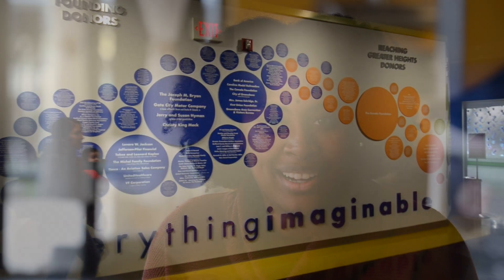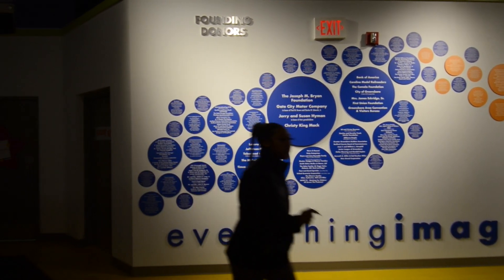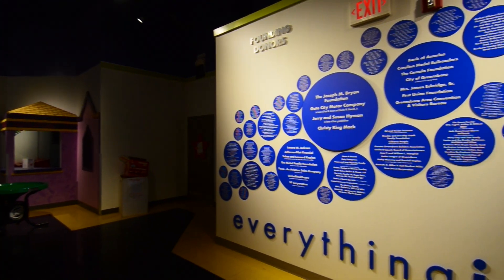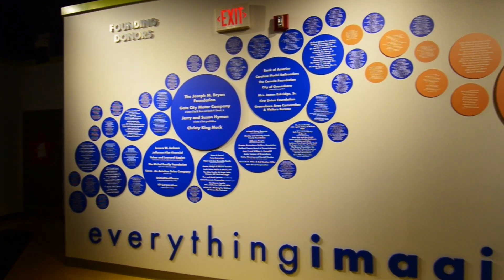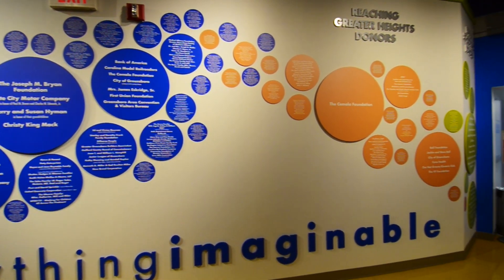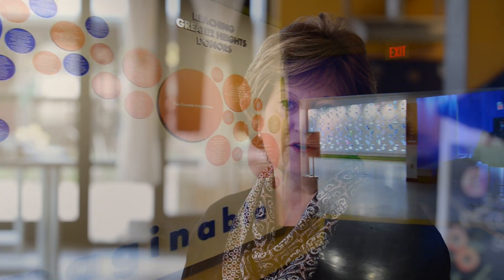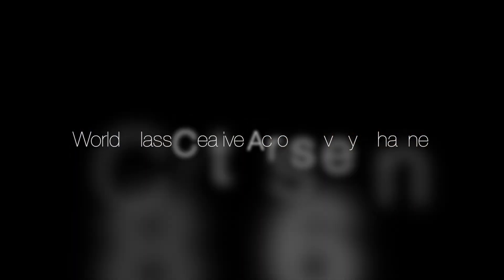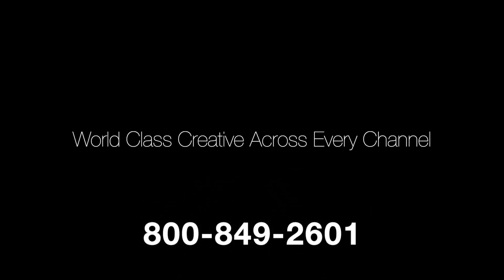Holt Experiential - Greensboro Children's Museum - Client Testimonial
After the Greensboro Children’s Museum rebranded their image and refreshed their museum’s physical look, they asked Holt to upgrade their donor wall to fit with their new image while honoring their original and most recent donors.

“Holt’s vision matched perfectly,” said Marian King, CEO of the Greensboro Children’s Museum.  “After touring our space and talking with us about our objectives, they went to work with their magic.  They came back with an extremely creative idea that brought our new brand to life.”

The previous donor wall was made with small, detachable graphics attached to a cinder block wall. The donors were divided into three categories: Founding Donors, Annual Donors, and Edible Schoolyard Donors.

Holt upgraded the donor wall by:

Higher-level graphic design that divided the three donor categories by 3 bold colors
Placing the donor names in circles proportionately-sized to their donation dollars and making the largest donor’s circles three-dimensional
Adding a large motivational tag line for the museum’s mission
At the suggestion of Holt Environments design team, the existing cinder block wall was refaced with a painted and trimmed Sheetrock wall to allow for a cleaner presentation and installation surface
Holt Environments also designed and fabricated separate dimensional graphics to honor donors supporting specific museum areas, such as for the Outdoor Play Plaza, Water Wonders, the Neptune Lobby and the Guest Reception Lobby.

Concluded King, “It was clear that the Holt design team understood our mission and objectives, recognizing parameters we needed for a busy, hands-on environment. They ‘got us.’

“We loved that they started from scratch and did not simply build off our existing pieces.  We are thrilled with all of the new recognition signage and continue to receive compliments from donors and guests.”